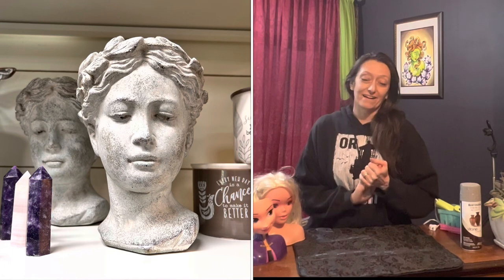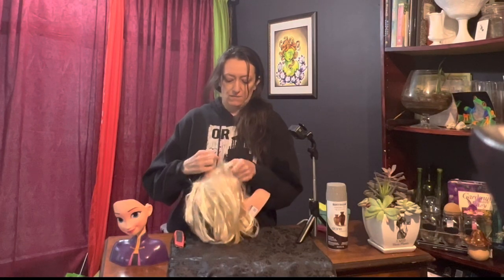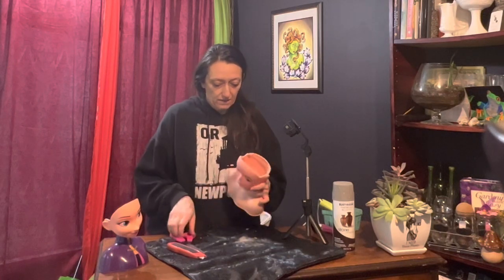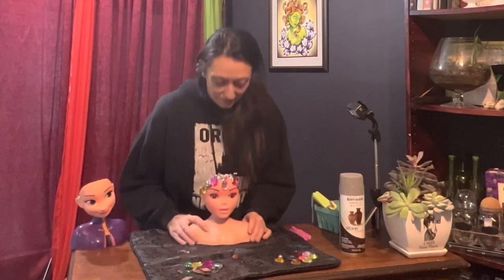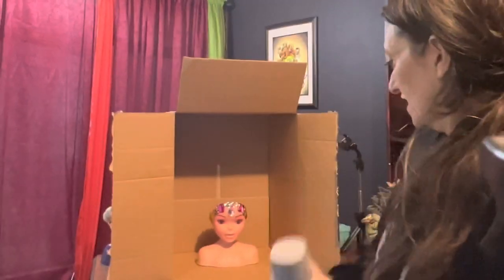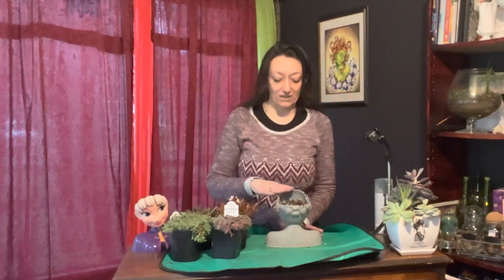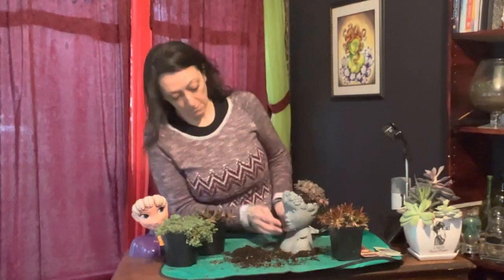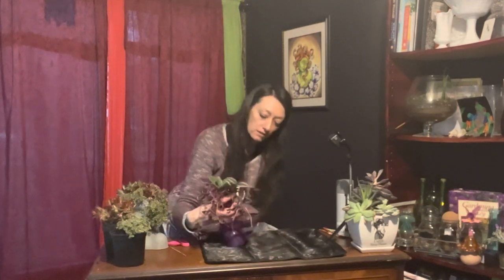DIY faux concrete head planter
Using Barbie and Frozen style heads I created planters!